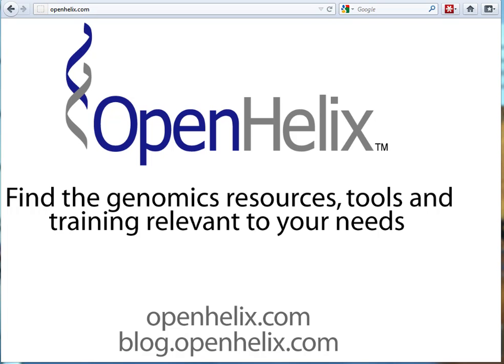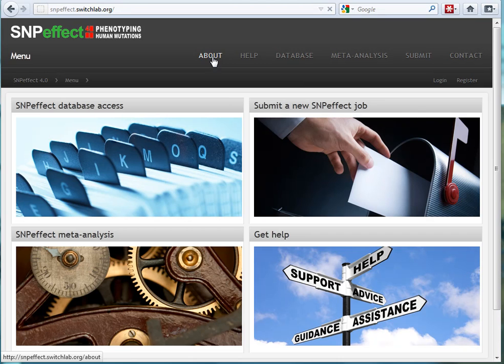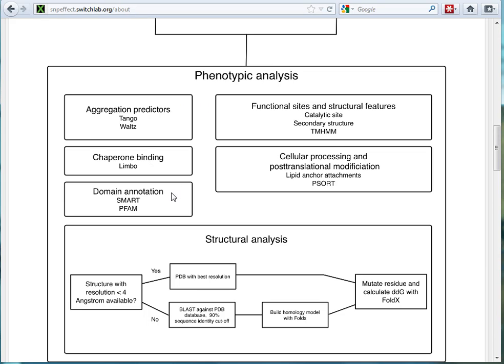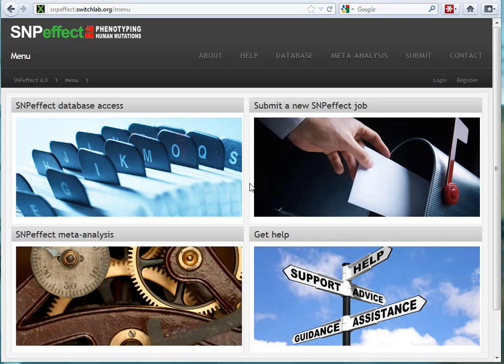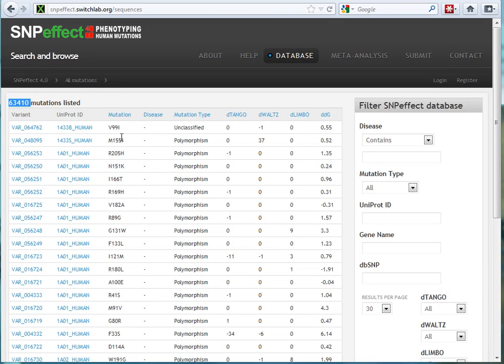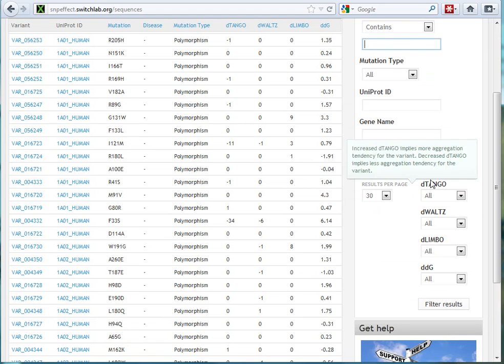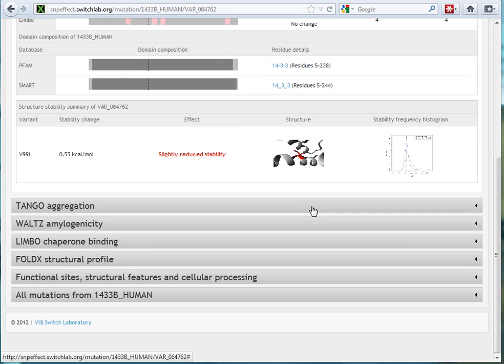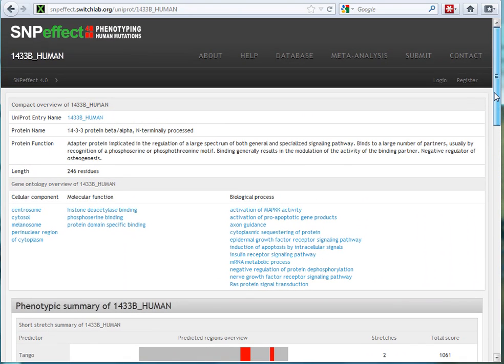Video Tip of the Week: SNPeffect 4.0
One of the most frequent questions we hear when we do workshops is: how to I find out if this SNP has an effect on my favorite protein? Well, that's assuming it is a coding SNP. Of course, promoter SNPs and splicing SNPs and other features would be great to assess as well. Right now, though, the most mature tools are those that look at the effects of variation on the coding of the amino acids in proteins.

We've talked before about some tools for this, including PolyPhen2 and SIFT. Each of them will offer different algorithms and options that might help you to explore your SNPs. But another tool is available that you should check out as well: SNPeffect 4.0. This 5-minute tip explores some basic features of this resource. For more details and links and the associated publication see our blog post